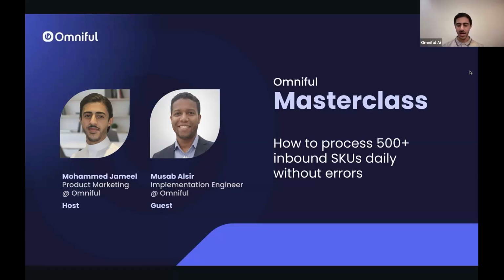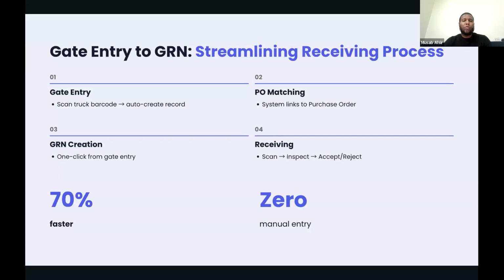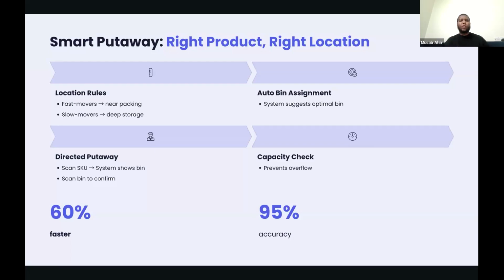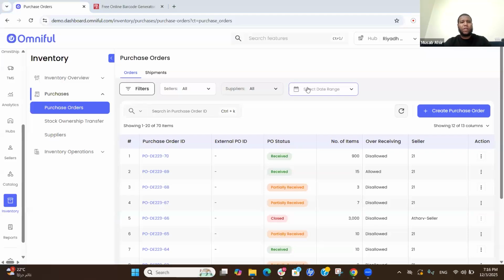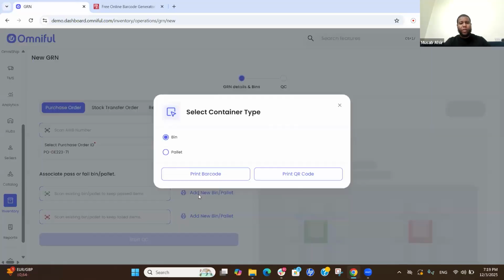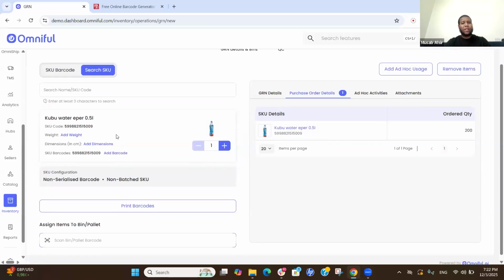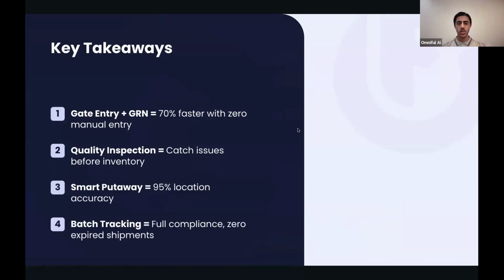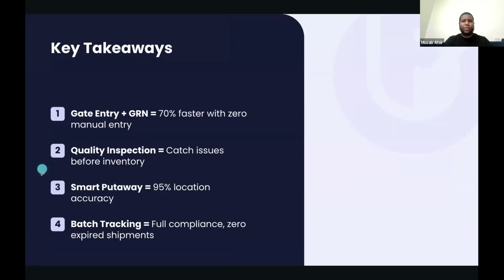How to Automate Warehouse Receiving & Eliminate GRN Errors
Inbound operations set the foundation for everything that follows in your warehouse.

In this 20-minute Omniful Masterclass, we walk through how to streamline your warehouse receiving and GRN (Goods Receipt Note) process using automation, reducing errors, improving visibility, and accelerating putaway.

This session covers how Omniful WMS helps operations teams take full control of inbound workflows, from gate entry to final storage.

What you’ll learn:
• Designing efficient gate entry and GRN workflows
• Applying quality inspection at receiving to catch supplier issues early
• Automating putaway using location-based rules
• Managing batch numbers and expiry dates for full compliance

Who should watch:
Warehouse managers, inbound operations teams, and inventory controllers looking to improve speed, accuracy, and control at receiving.

Module: Warehouse Management System (WMS)